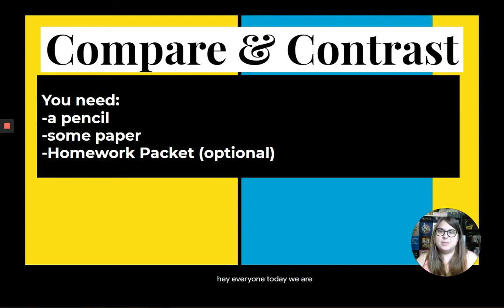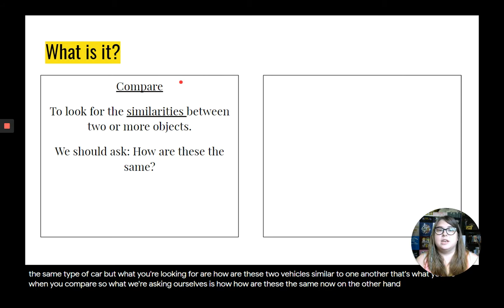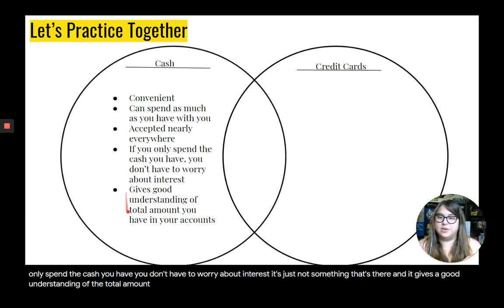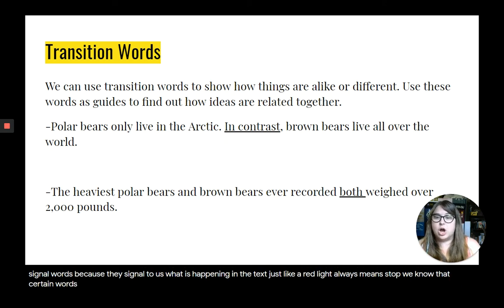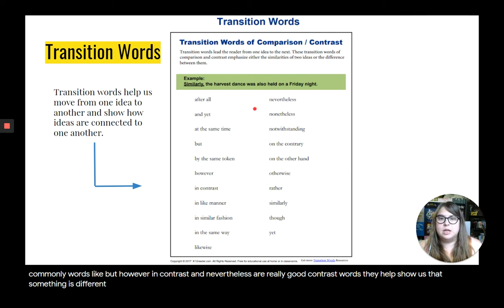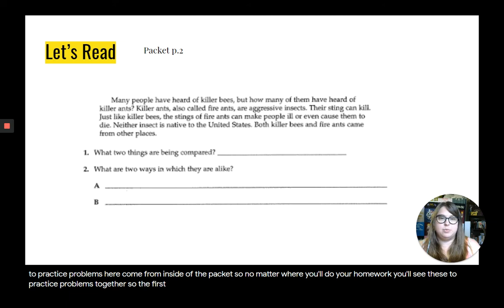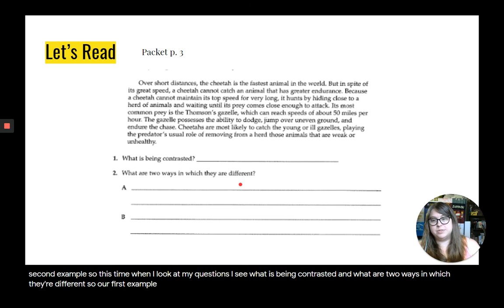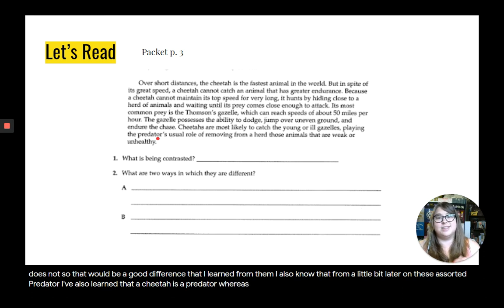Compare and Contrast Part 1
Part one of Compare and Contrast lesson 6/15/2020